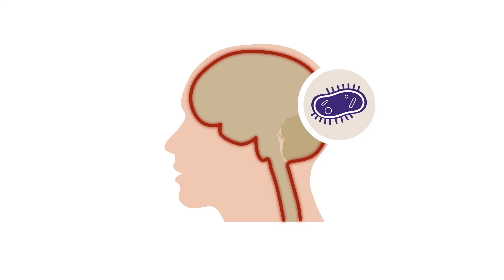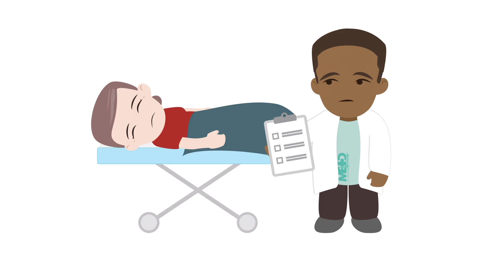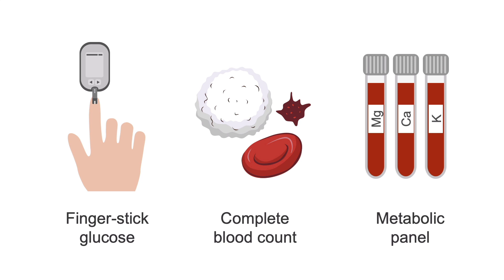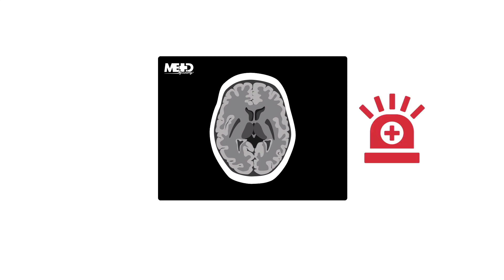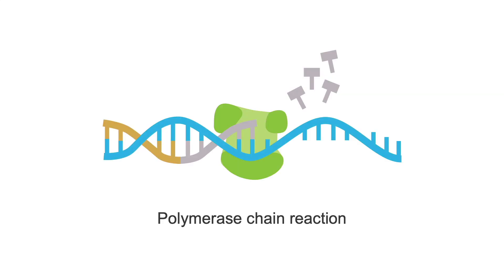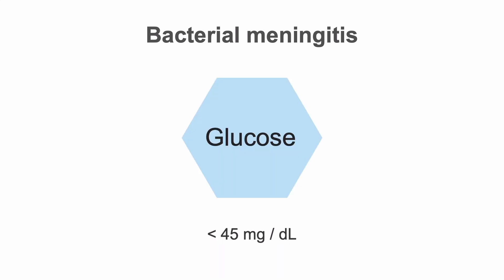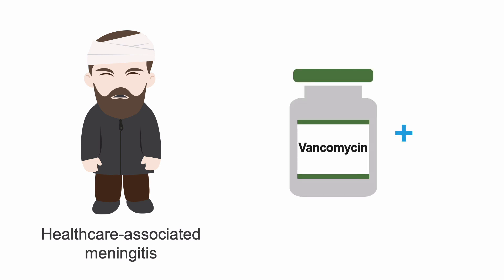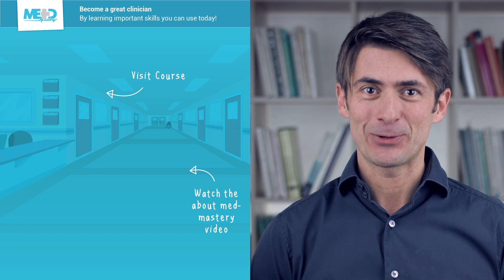Identifying and managing meningitis–Neurology Masterclass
Bacterial meningitis can be a devastating disease, leading to severe neurological deficits and death, if not recognized and addressed acutely and aggressively. We will discuss community-acquired adult bacterial meningitis in this Medmastery lesson from our Neurology Masterclass: Managing Emergencies.

Handle neurological emergencies with confidence after taking this course. Find out what’s wrong with your patient and treat them fast.